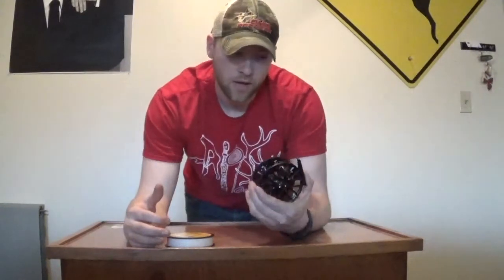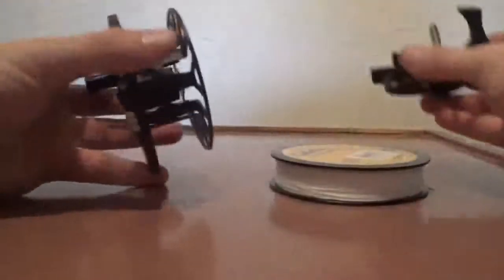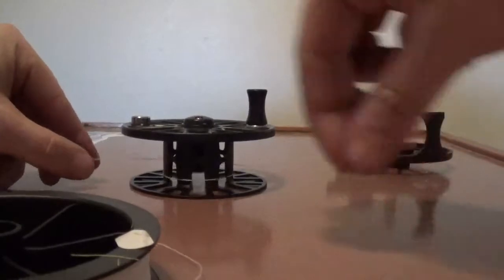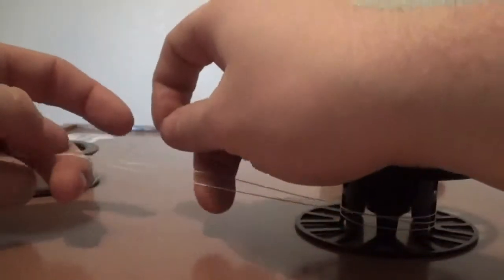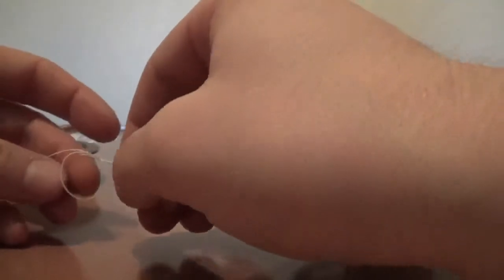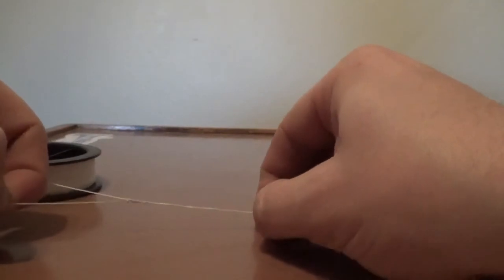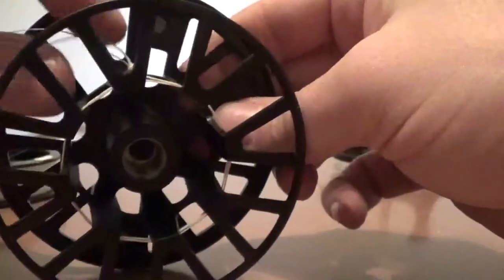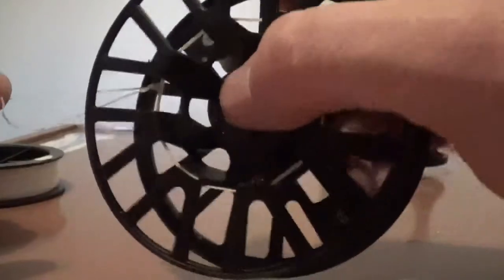Fly Line Backing to Reel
Tying Fly-line Backing to your fly reel